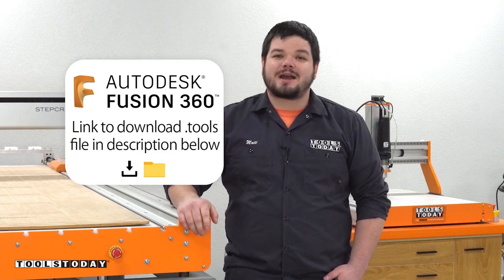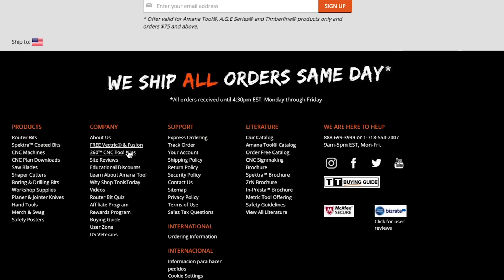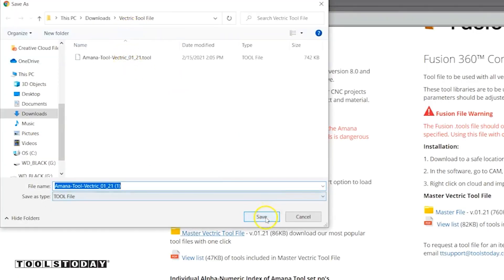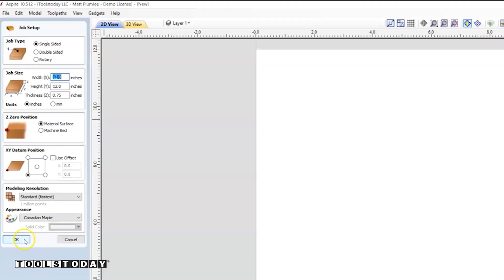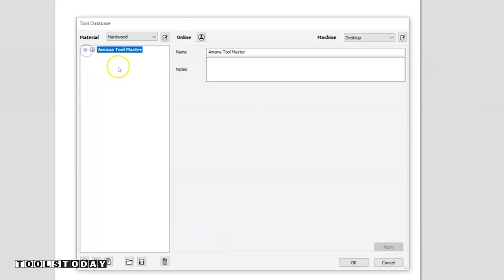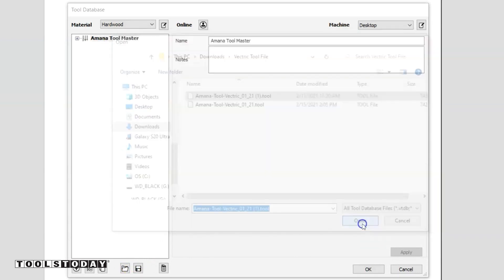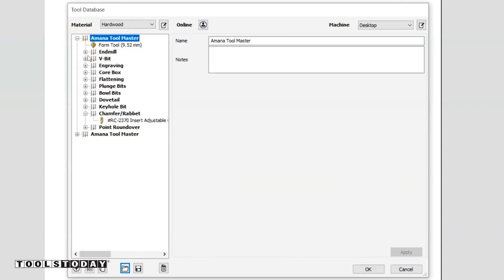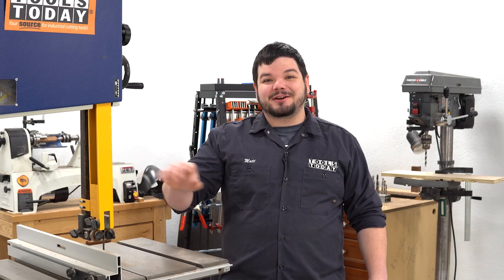How to Download and Search for FREE Vectric Tool Files (Short Version) | ToolsToday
Warning!
The tool files should only be used in conjunction with the Amana Tool item number specified. Using this file with other brands is dangerous to the operator and CNC machine.

These tool libraries are to be used as a starting point for your CNC projects and the parameters should be adjusted based on your project and material.

** Same day shipping on orders received Monday through Friday until 4:30pm Eastern Standard Time (EST)

More Links